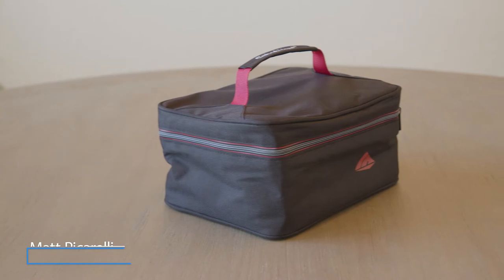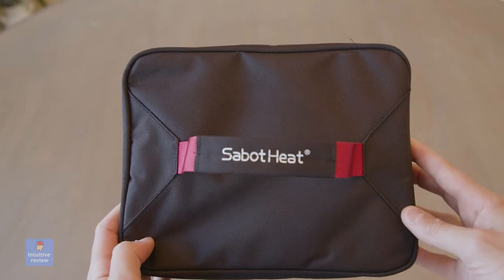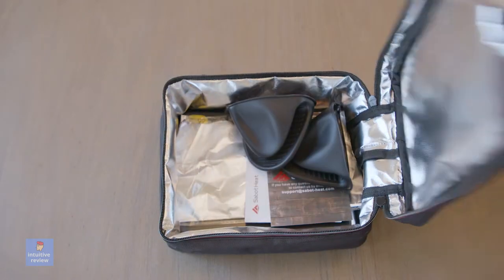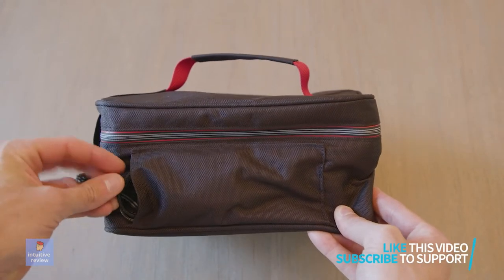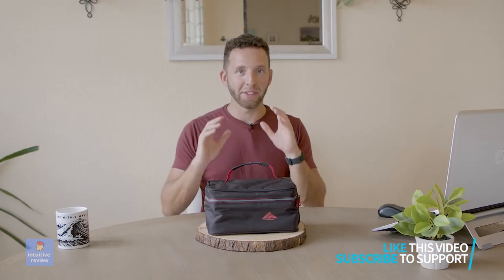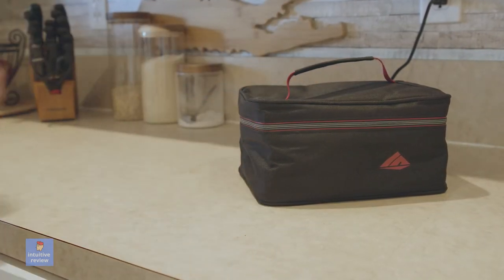SabotHeat Portable Mini Oven Lunchbox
Purchase the SabotHeat Portable Oven on Amazon

The SabotHeat food warming tote is a fast heating portable oven great for re-heating or cooking food. Ideal for the office, camping, or travel.